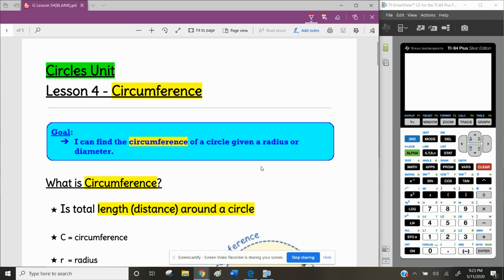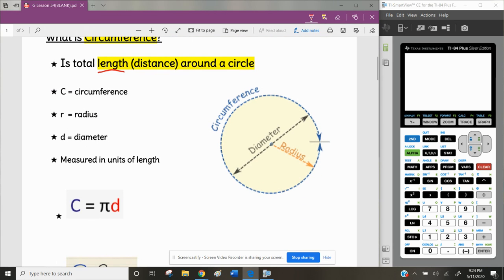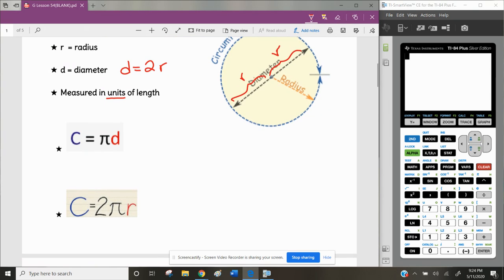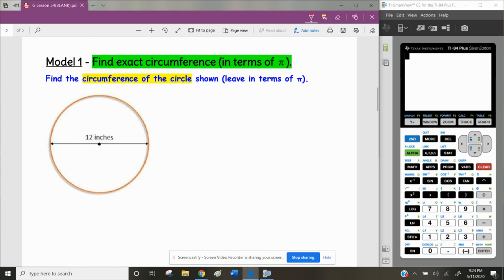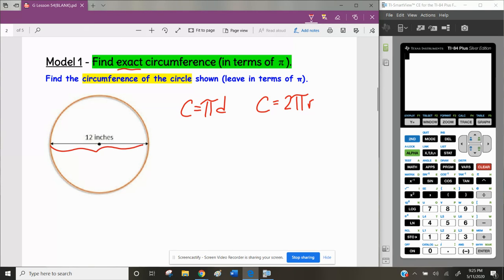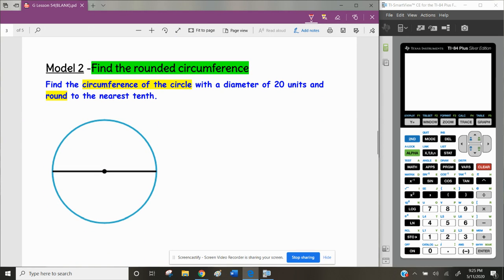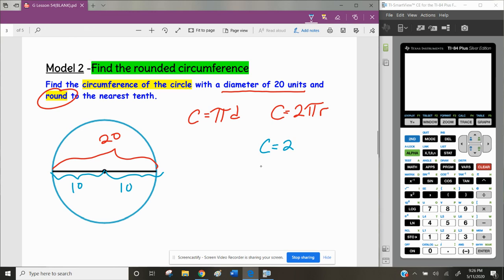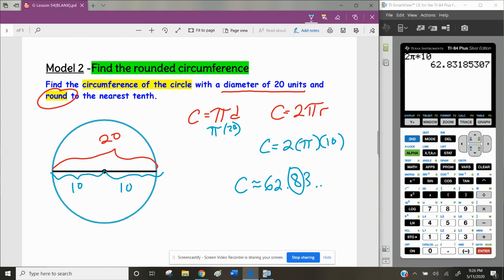Lesson - Find Circumference of the Circle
Find circumference of a circle (exact and rounded)